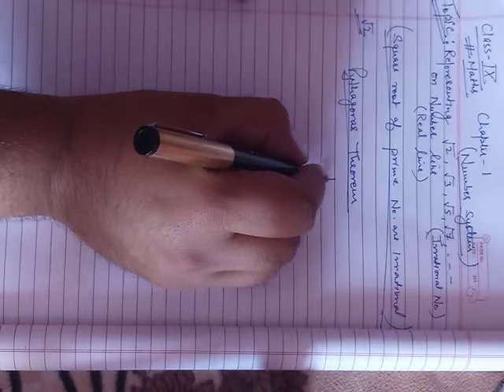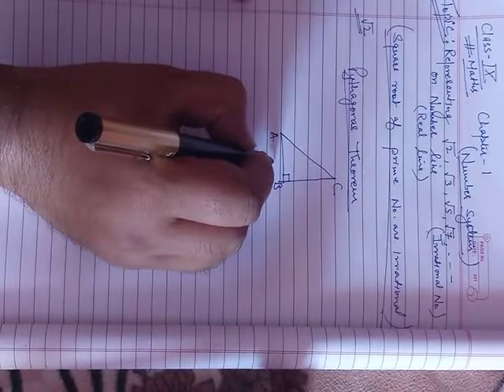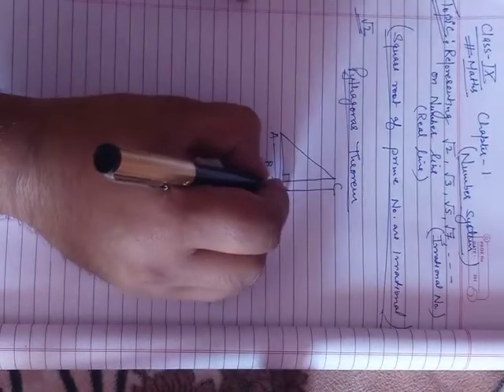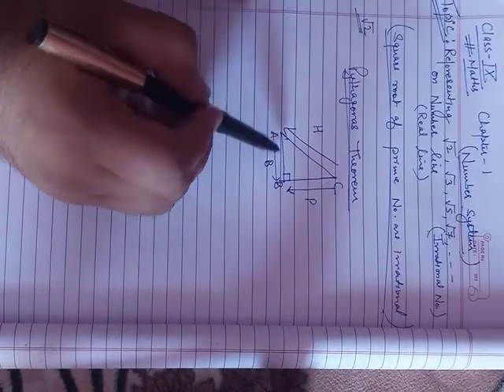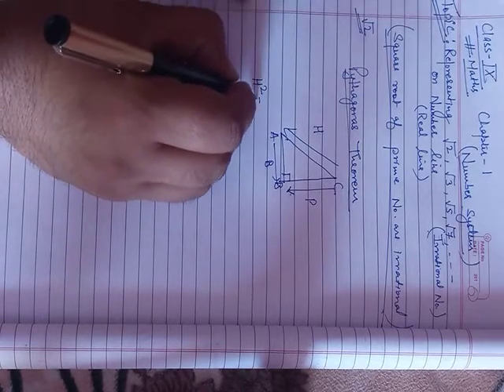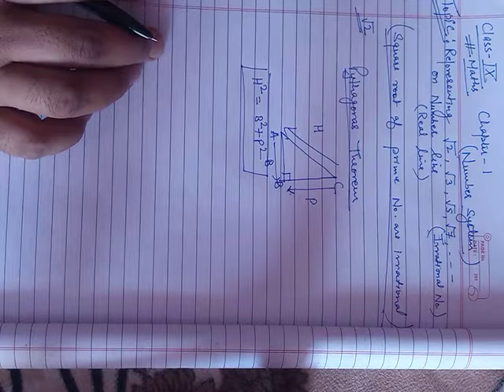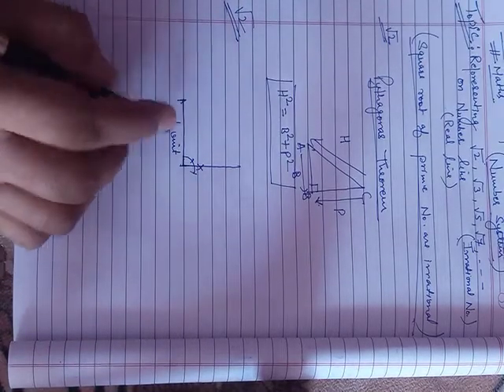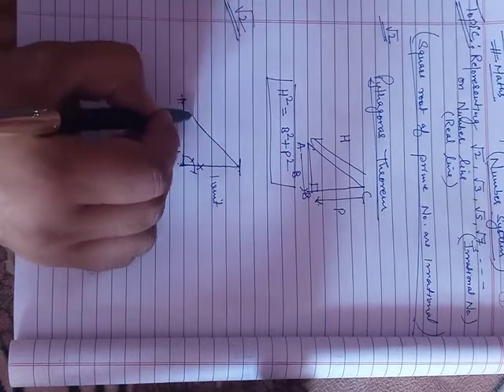Class IX ,NUMBER SYSTEM, TOPIC: Representing irrational numbers on number line